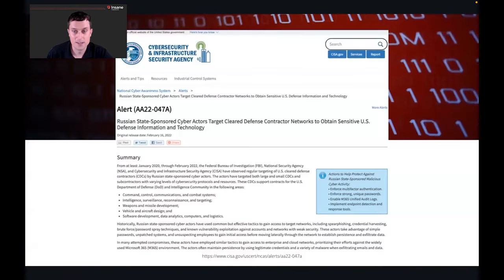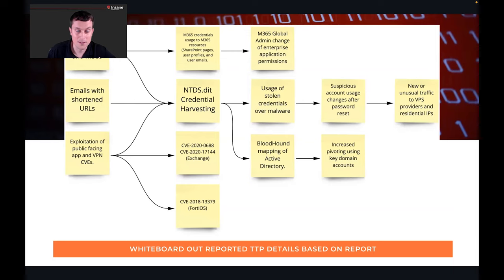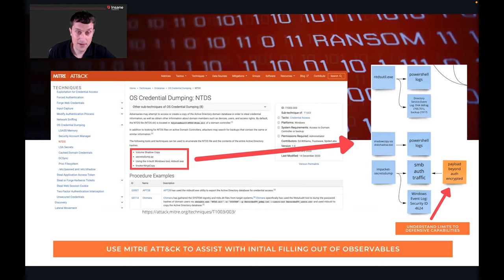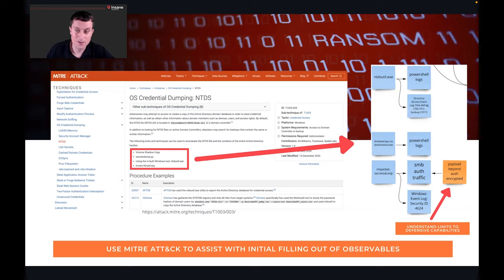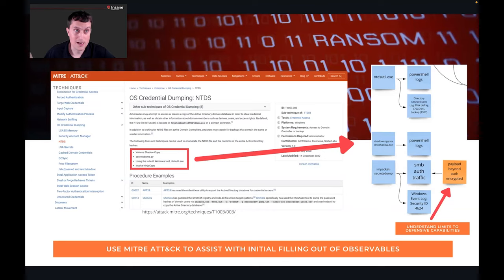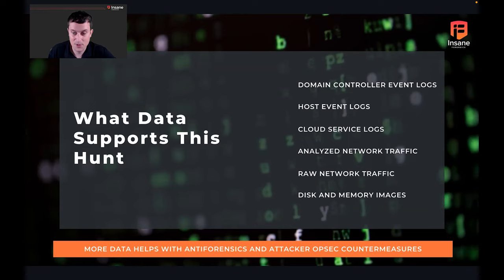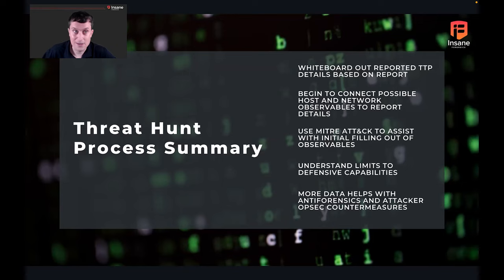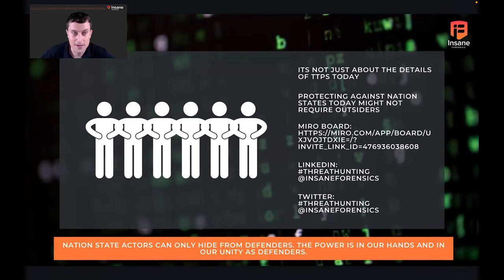Going From Threat Intel to Threat Hunt: Threat Hunting for Nation State Actors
As defenders, we hold the advantage against attackers when we work together. In today's special edition of TechTalkTuesday, we share the process we use to go from threat intel to building a treat hunt. This information will hopefully help you with your own journey.